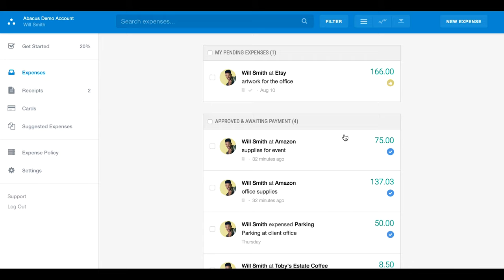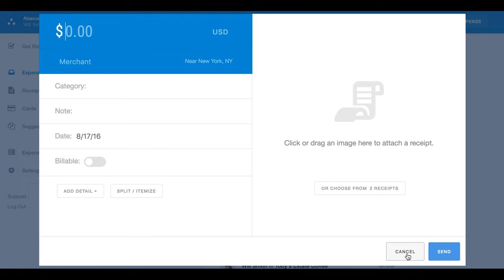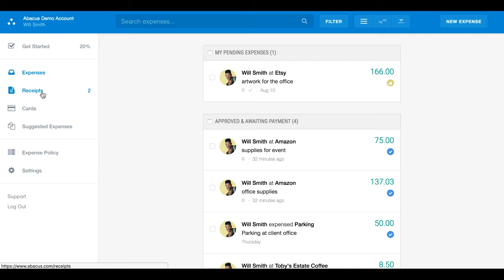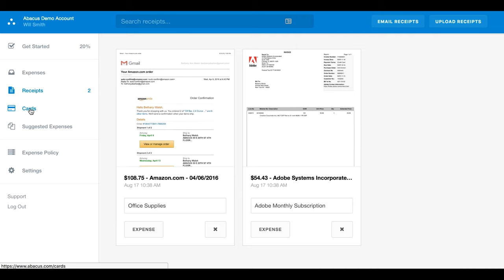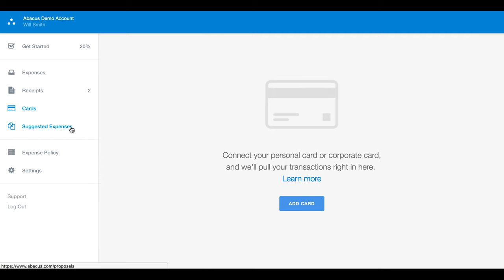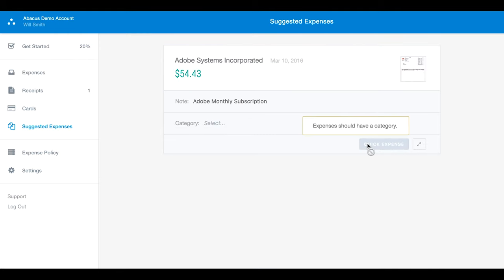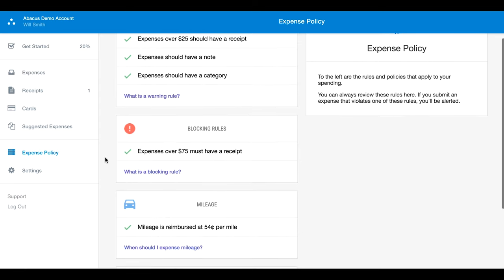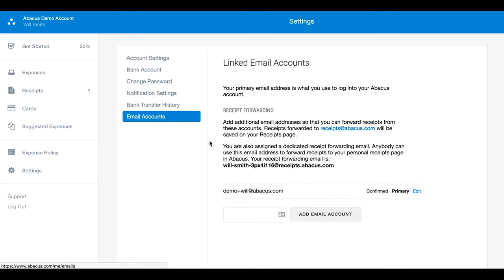User Account Tour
Welcome to Abacus! This video will give you a quick tour of the features on the user dashboard.